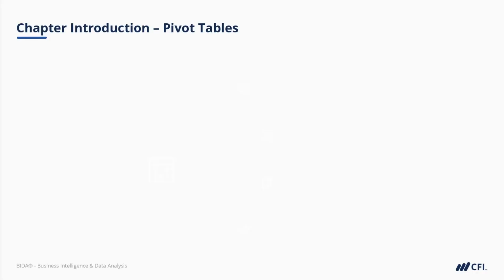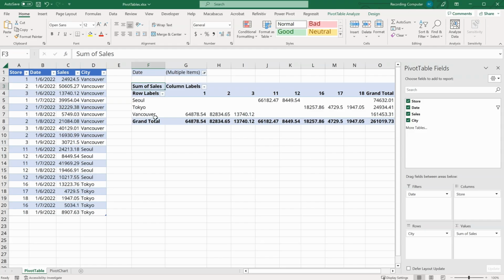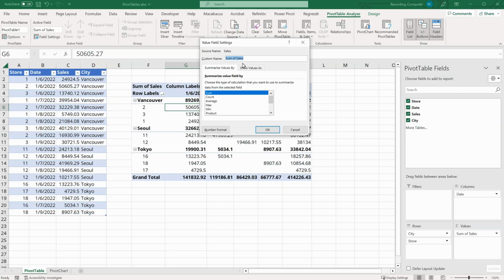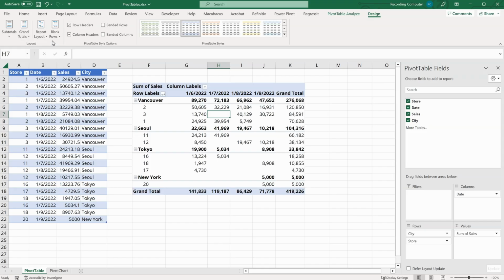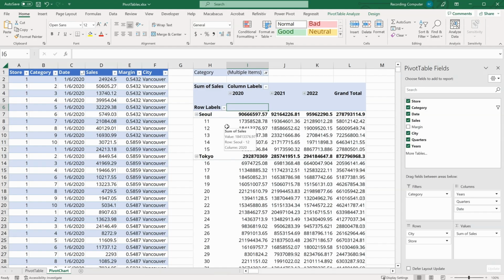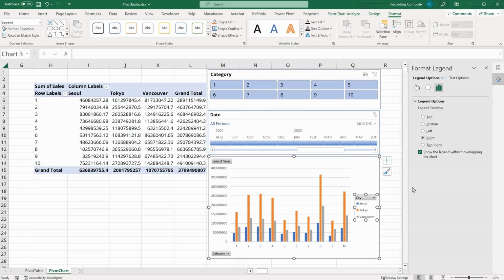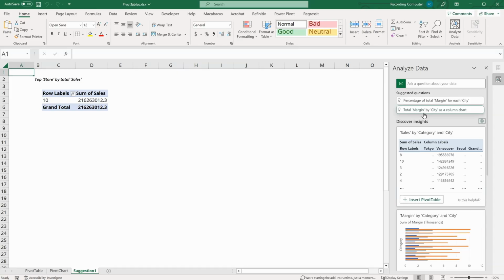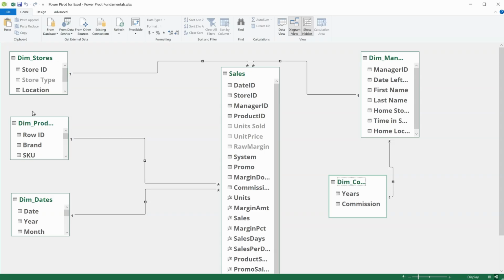Excel Data Analysis Fundamentals: How to Analyze Financial Data Like a Pro Part 5 | CFI Course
📊 Master Data Analysis in Excel & Unlock Powerful Insights! Part 5

Want to become an Excel power user for financial analysis, data visualization, and business intelligence? This course will teach you essential Excel functions, data tools, and analysis techniques used by finance professionals.

What You’ll Learn:
✅ The most important Excel functions for data analysis
✅ How to filter, clean & transform financial data
✅ Data visualization techniques using charts & pivot tables
✅ Advanced Excel formulas for financial modeling
✅ Real-world case studies in business & finance

CFI is trusted by top global firms like PwC, Bloomberg, and CitiBank. Gain hands-on Excel skills that will make you more efficient, accurate, and valuable in finance roles.